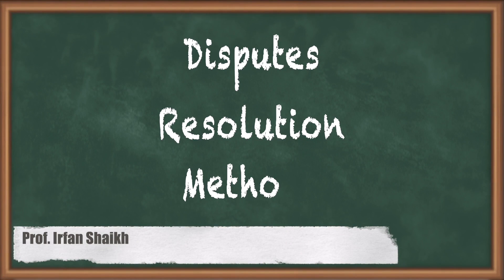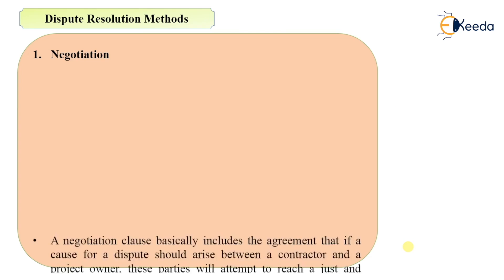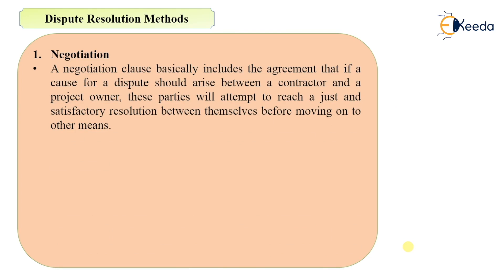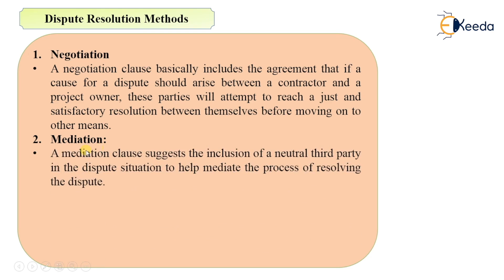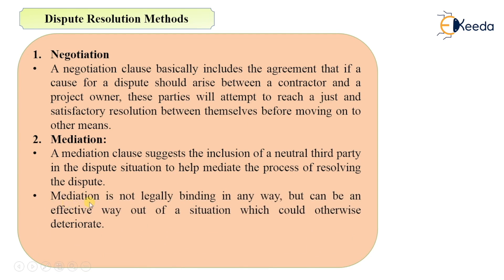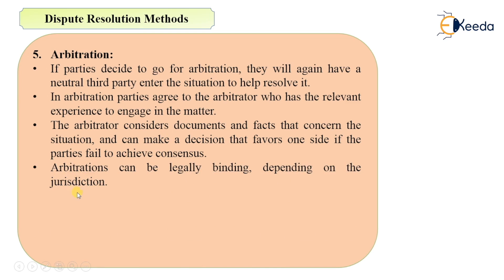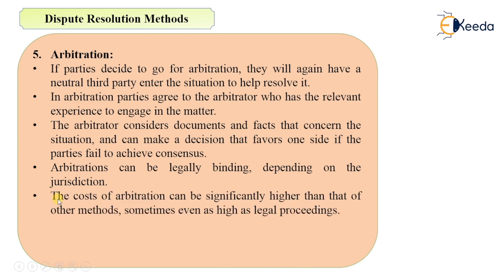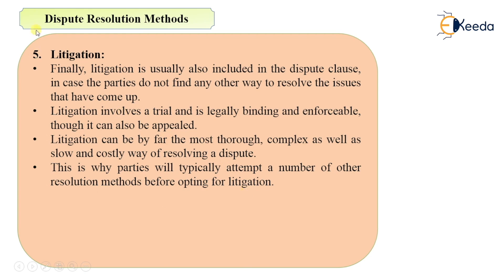Disputes Resolution Methods - Tenders and Contracts - Quantity Survey Estimation and Valuation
Video Name - Disputes Resolution Methods

Chapter - Tenders and Contracts

Happy Learning!